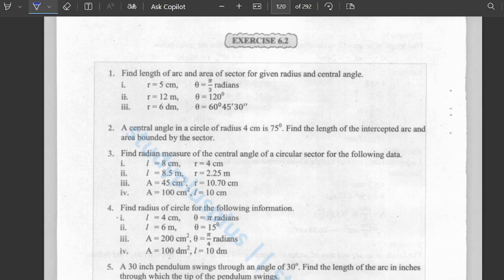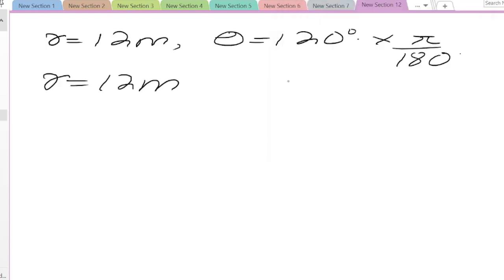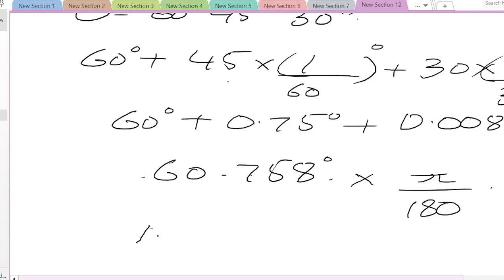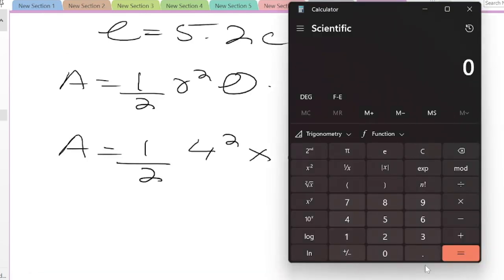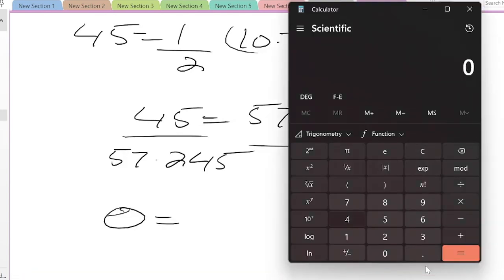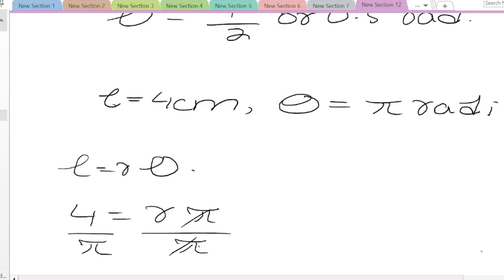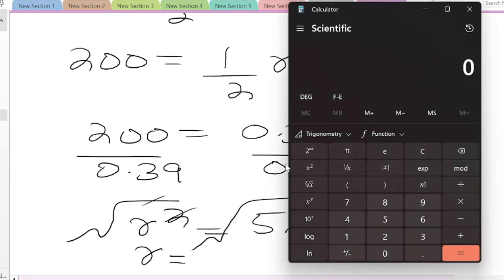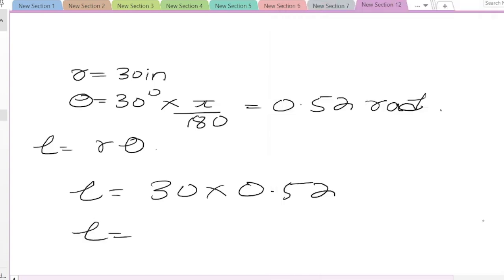Class 9th Mathematics | Exercise 6.2 Explained | Past Paper Questions & Solutions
This lesson includes:
📘 Subject: Mathematics
📕 Chapter: Trigonometery and Bearing
🎯 Level: Class 9th
📚 Topic: Exercise 6.2, Trigonometery and Bearings and the DMS format

Students often search for:
• How to solve Trigonometery and Bearings exam questions step by step
• Exercise 6.2 explained with easy examples
• Mathematics MCQs solved with detailed answers
• Quick revision for Exercise 6.2 FBISE mathematics exams